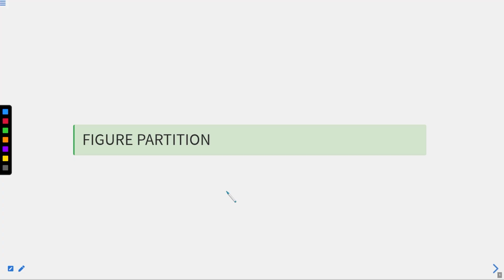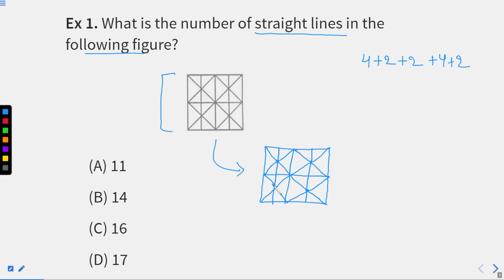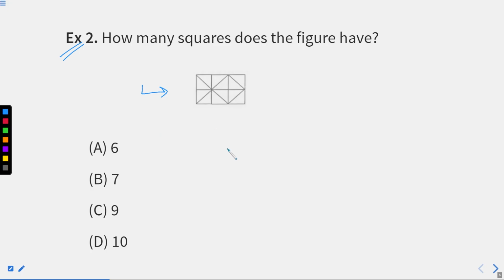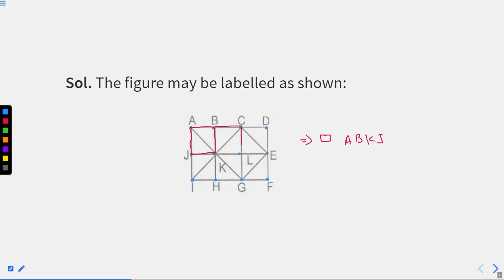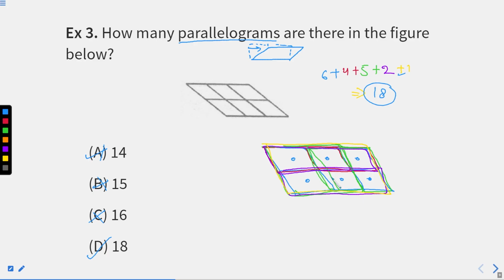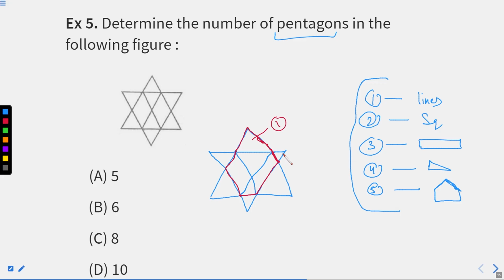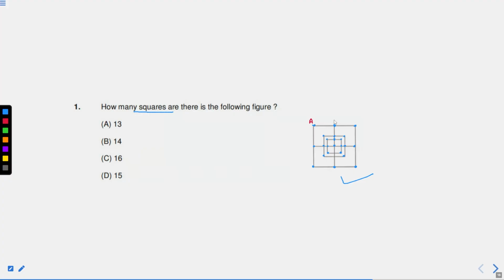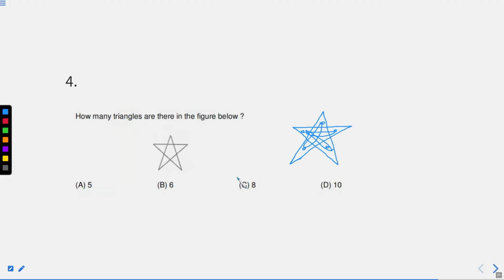Figure Part iton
Subject: Reasoning Aptitude
Programme Name: Figure Part iton
Course Name: Railway Exams

Dividing shapes or images into distinct sections or Part s.

📡 Key Features:
Syllabus-based Content